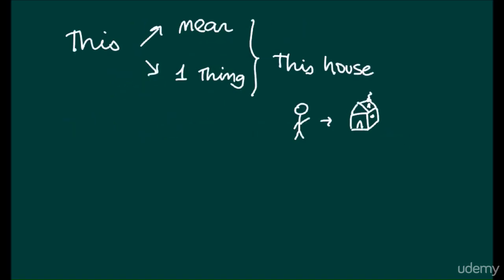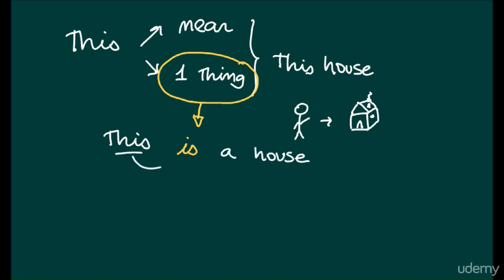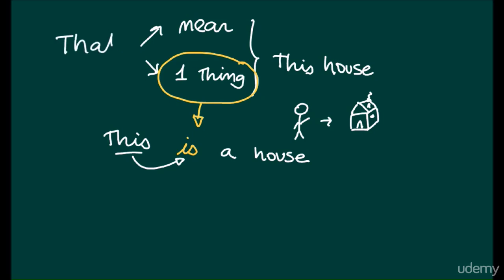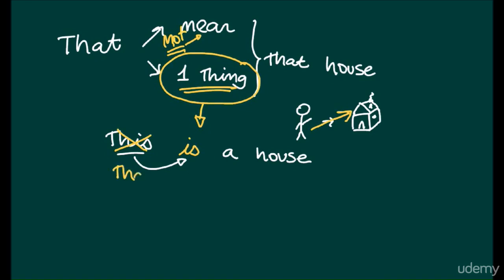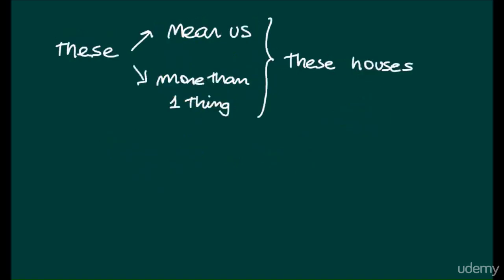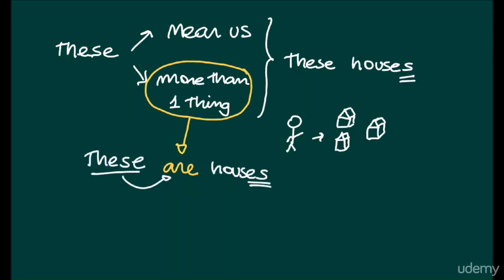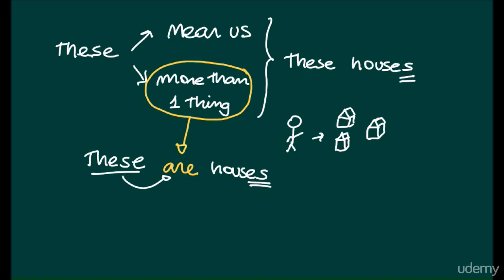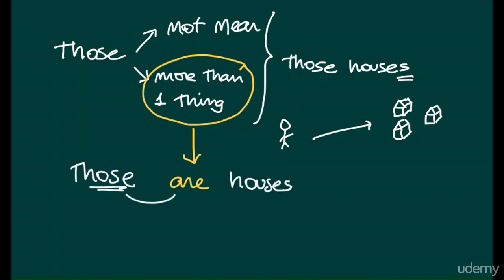English Grammar for Beginners : Demonstrative Pronouns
Learn English grammar easily. Master your English grammar skills with this course.